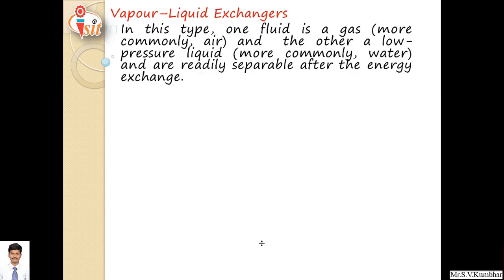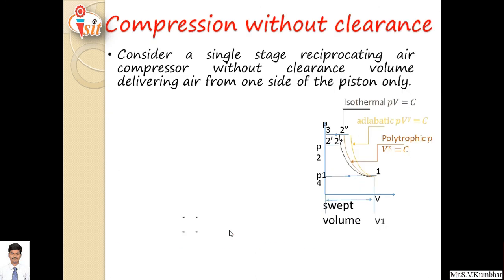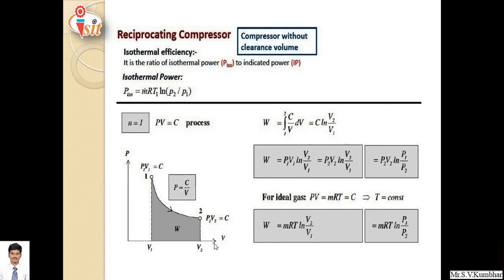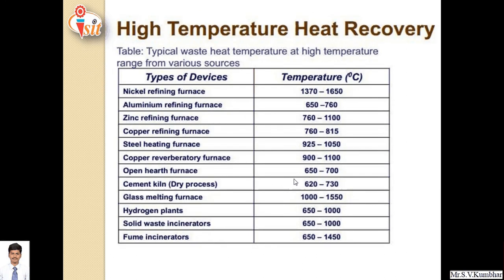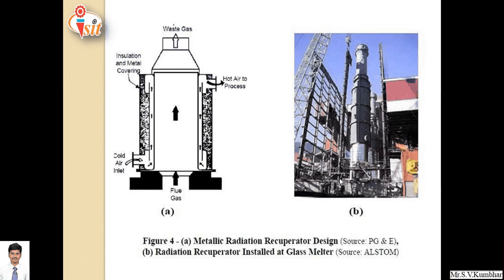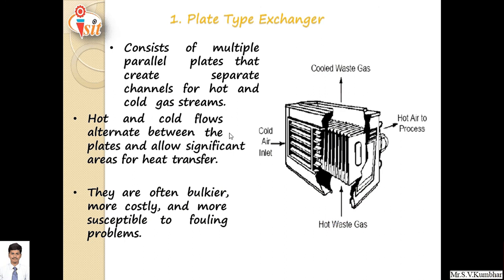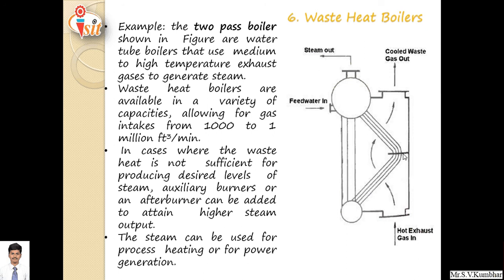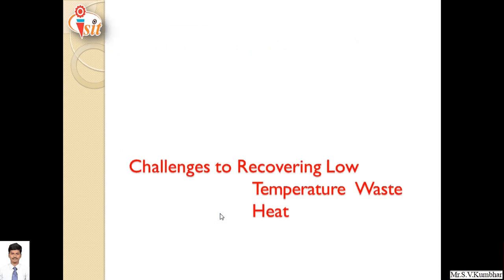Liquid to Vapour Heat Exchanger, Work required to compressor and waste heat recovery techniques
In this video, liquid to vapour heat exchanger. work required to compressor and waste heat recovery techniques are explained in brief.